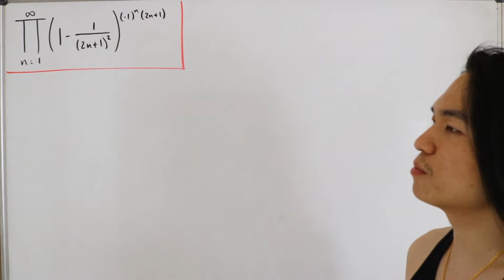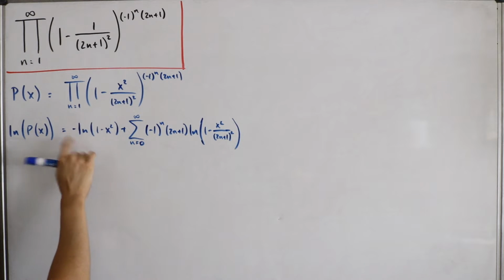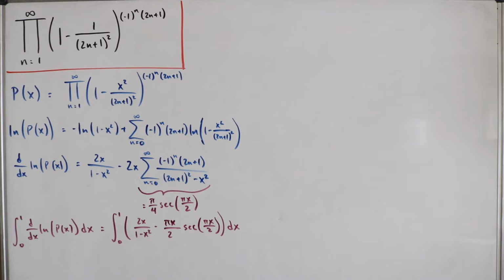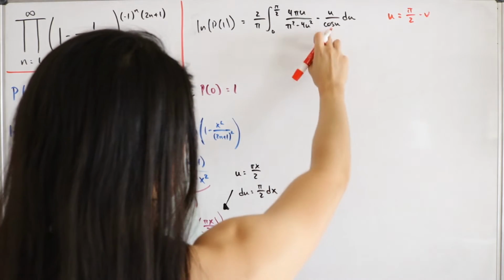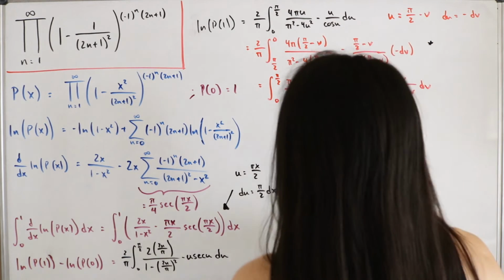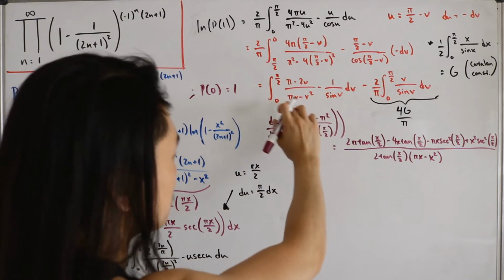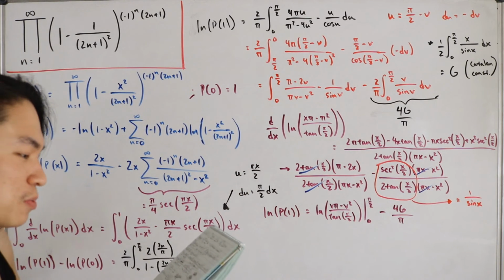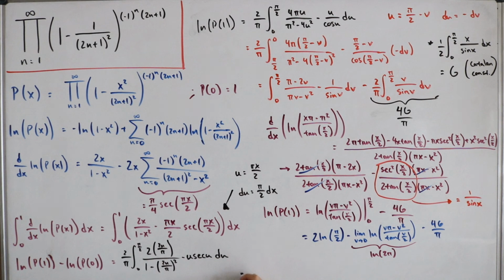How can an infinite product be this monstrous?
We evaluate a gargantuan of an infinite product series utilizing some calculus techniques and other special formulas/numbers.